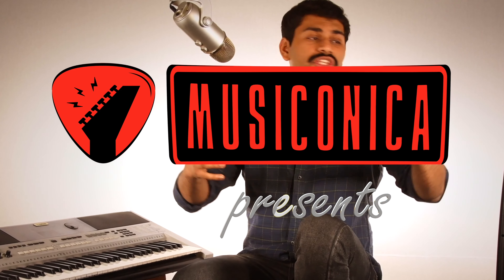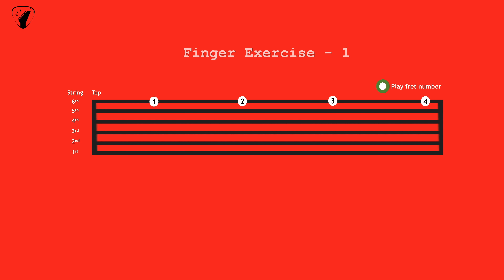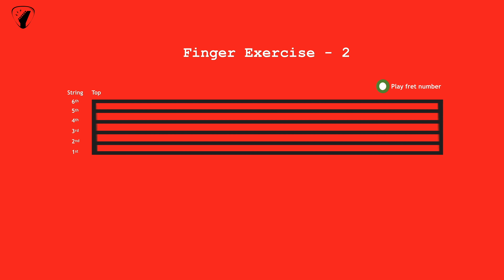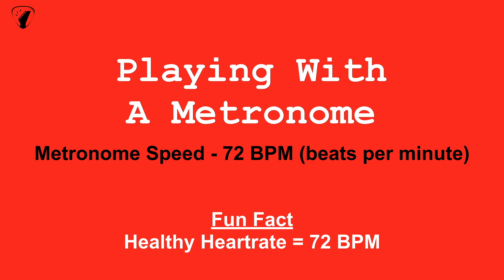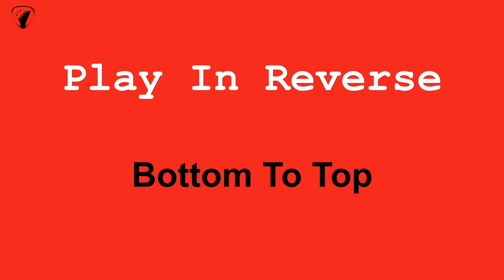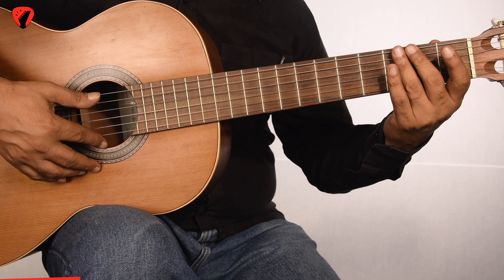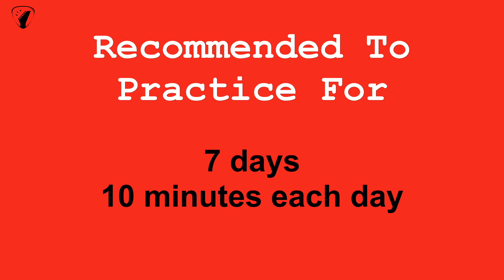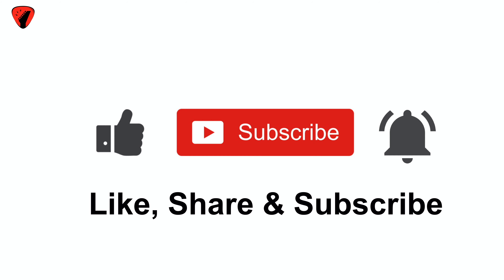Episode 5 - Fingerstyle Guitar Tutorial For Beginners - Finger Exercise 2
This is the fifth Episode of our web series "Musiconica's Playalong Masterclass For Guitars", an online Guitar Tutorial series that focuses on Fingerstyle guitar playing.

The first 20 episodes are for beginners and will let you Playalong without pausing of rewinding the videos, guiding you on the guitar step-by-step. Now you can learn how to play the guitar in a structured manner.

Learn Fingerstyle guitar playing on our channel today!  Advanced classes with a live teacher can also be booked

Credits -
Anchor - Vipluv Avasthi
Teacher - Deepak Castelino
Videography - Aakash Malik
A Musiconica Production

All content used in this video are the sole property of Musiconica. Any reproduction or distribution of the content in any form without consent by Musiconica will be considered illegal.

Copyright Musiconica 2019.